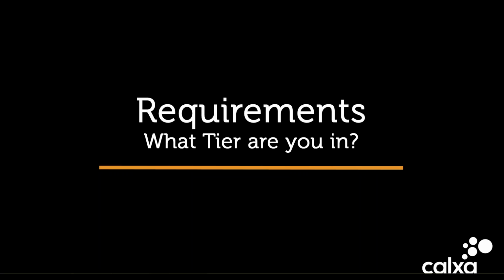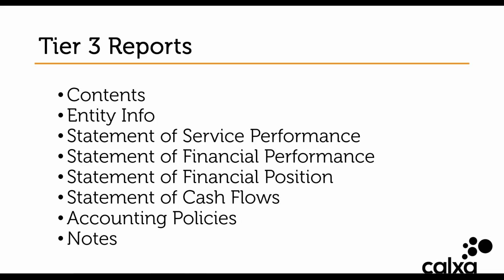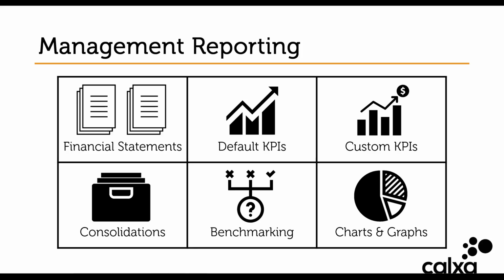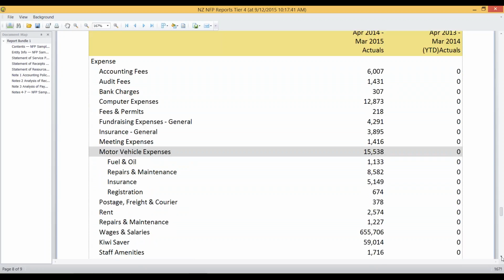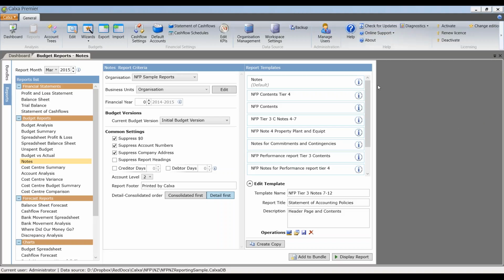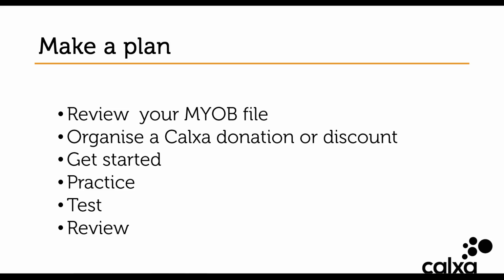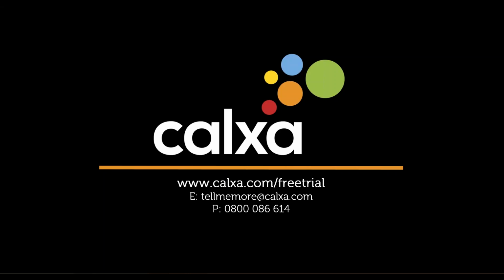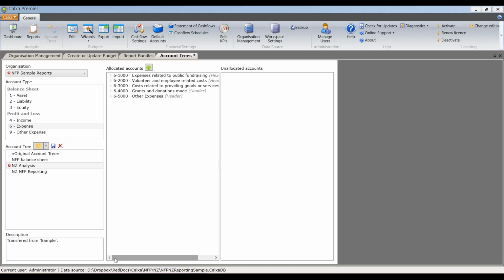Manage the new Charity Reporting Requirements with MYOB and Calxa